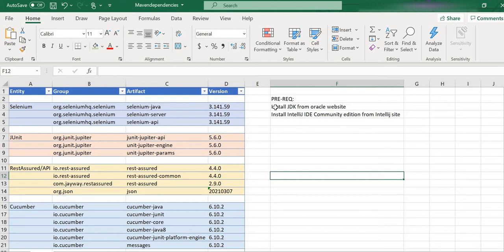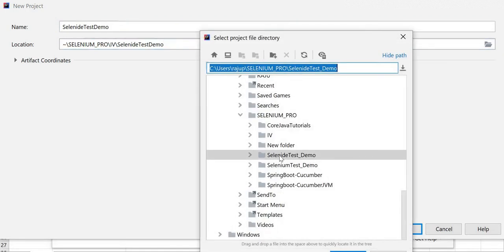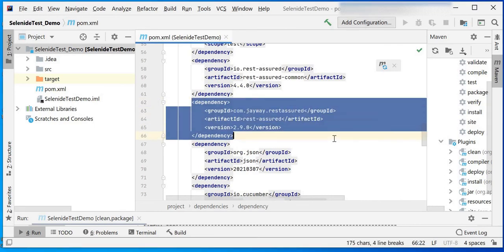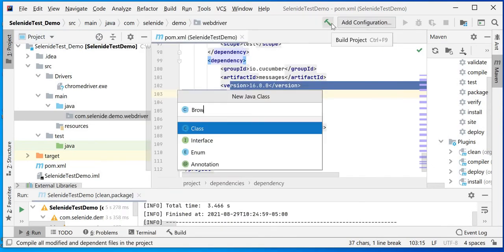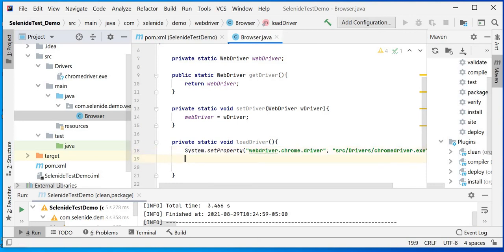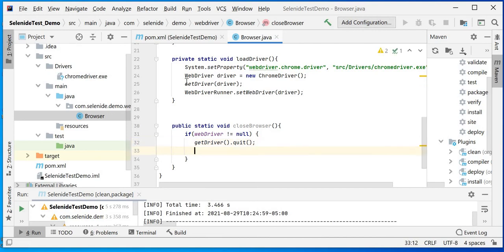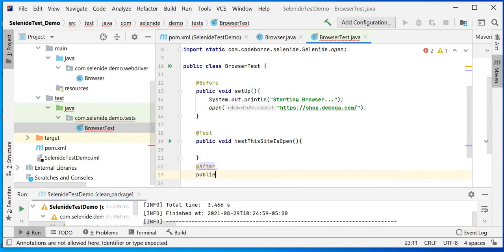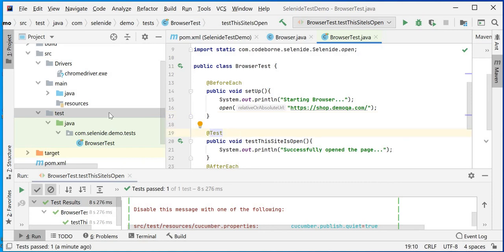Mastering Selenide Automation - Part 1 | Setup Selenide Project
This video will show how to setup a Selenide Test Automation which is a next level of Selenium Test Framework. Also it will guide thru how you can set this up from scratch. Using Selenide will help minimizing several parts of Selenium coding. It supports Same coding as Selenium does  and is integrated with Java.
Later series of this video will follow how we can design it further using Page Object Model and we will talk about how we can take advantage of this Robust Testing Framework Design.
Setup Selenide Test Automation from Scratch
Running first Selenide/Selenium Test

Learn QA Automation | Selenium Campus